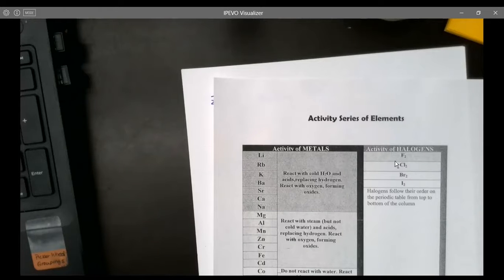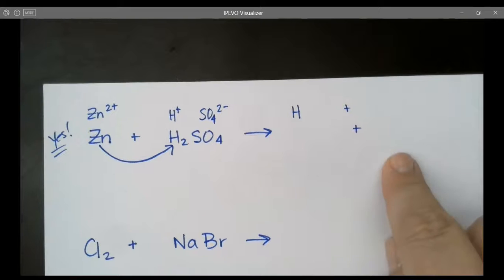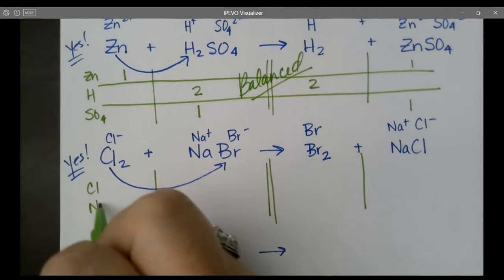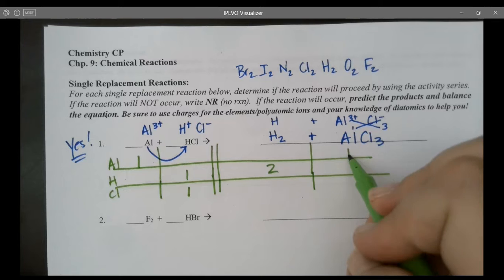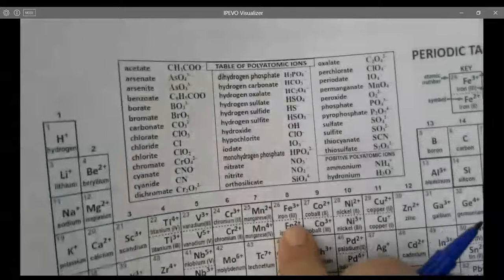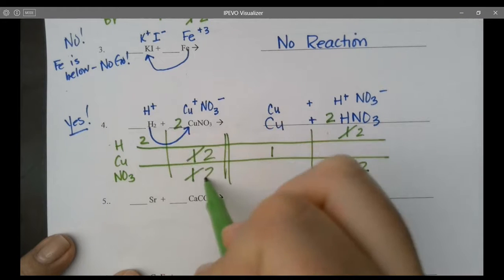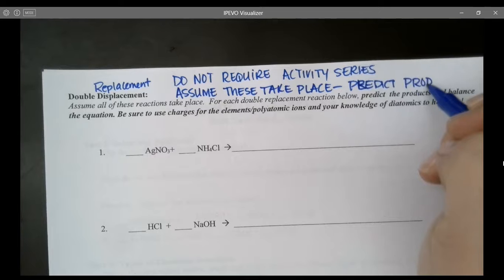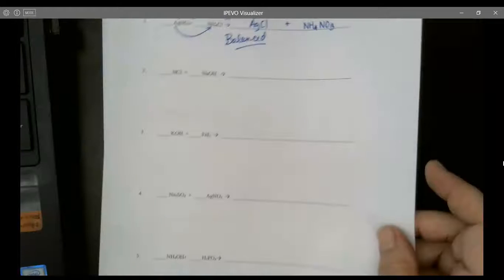Predicting Products for SR & DR Reactions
Predicting Products for Single Replacement Reactions - Using Activity Series
Predicting Products for Double Replacement Reactions